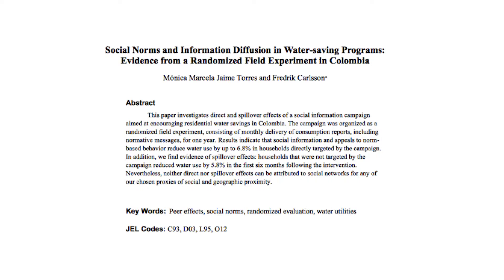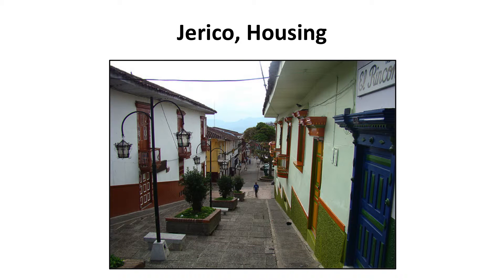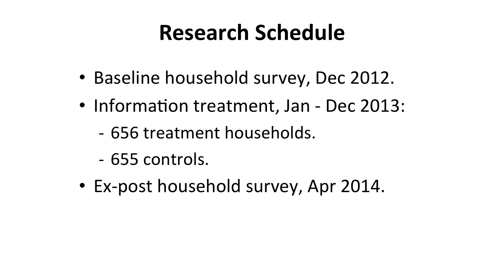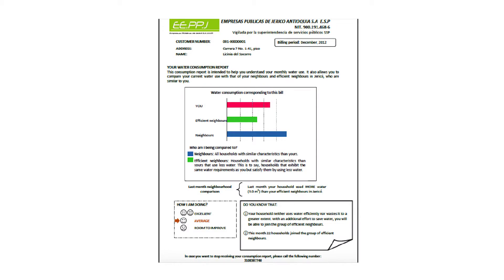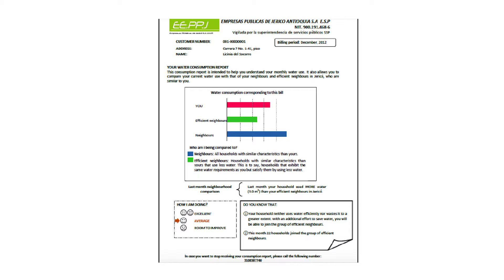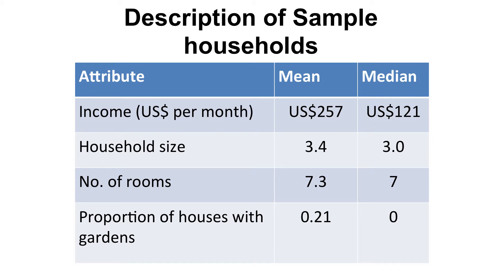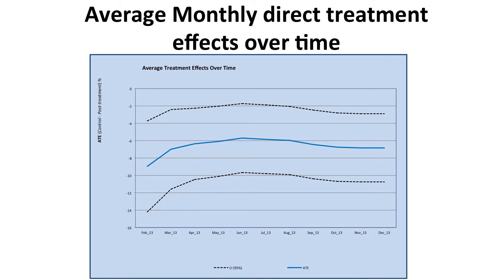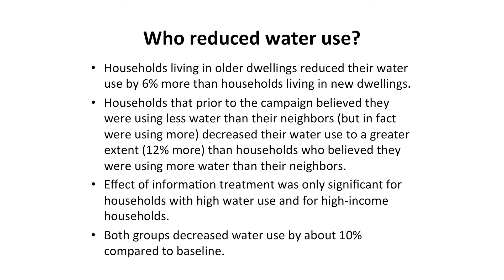4.5: Information treatment Case 4: Information provision via water bills in Jerico, Colombia